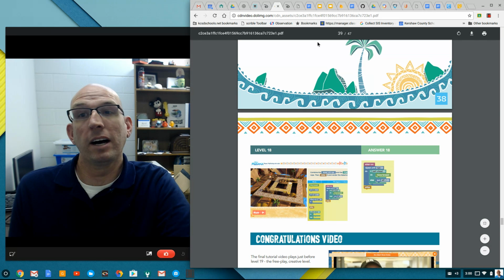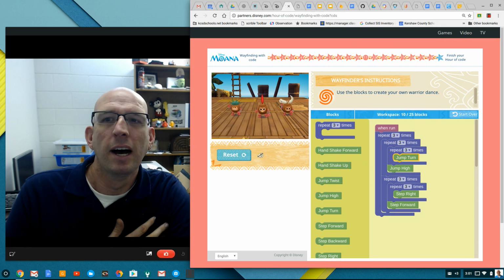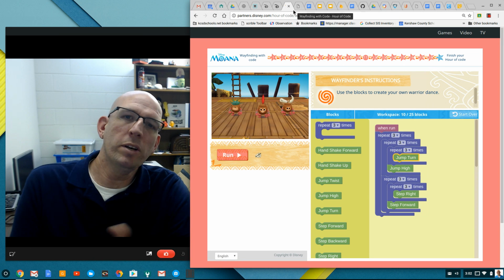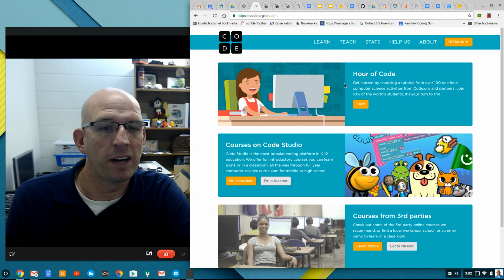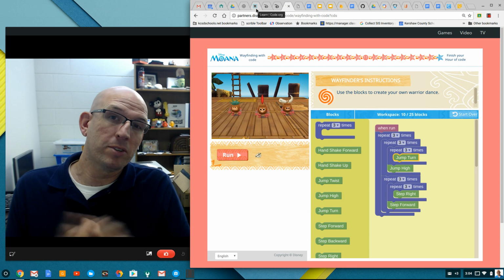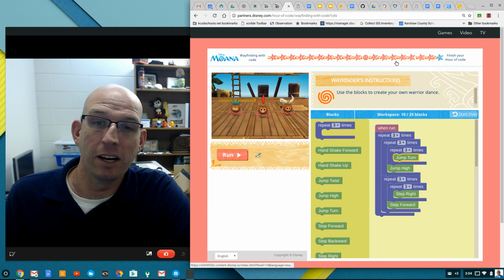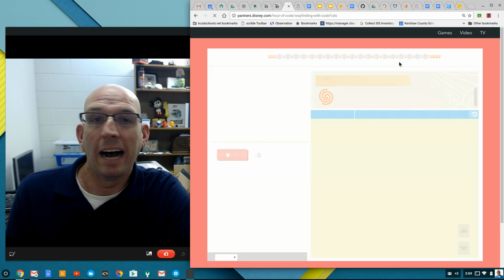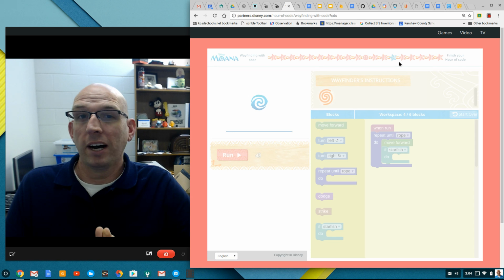DBerry Review - 2016 Hour of Code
Review of this year's Hour of Code from Code.org: Moana

A super quick review/preview for Teachers on this year's HoC.